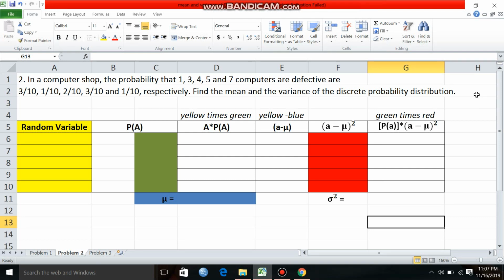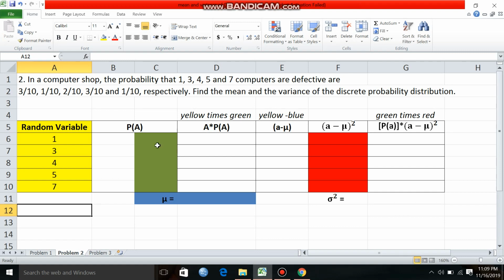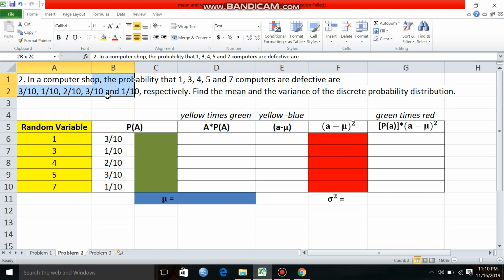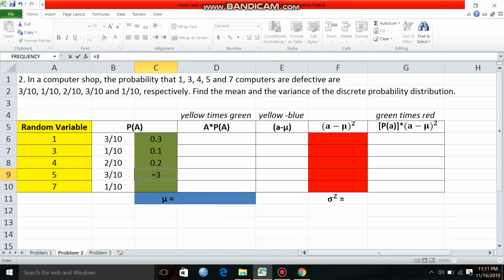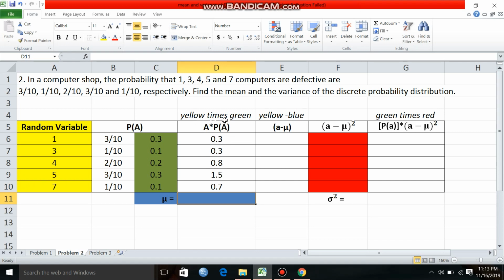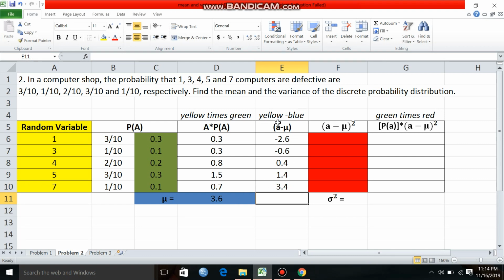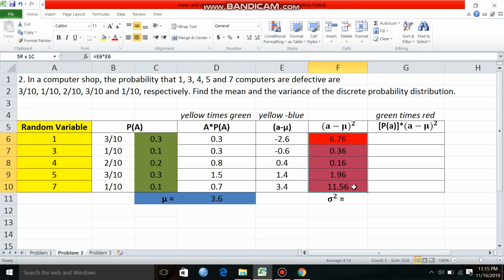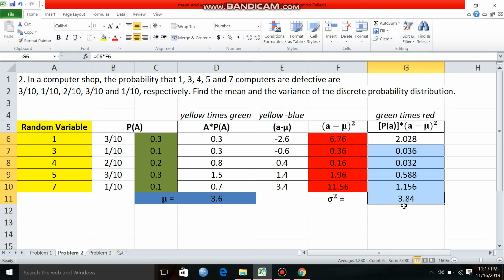HOW TO SOLVE THE MEAN AND VARIANCE OF A DISCRETE PROBABILITY DISTRIBUTION PART II - THE EASIEST WAY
This part 2 on how to solve for the mean and variance of a discrete probability distribution. The focus here is solving the mean and variance whenever the probabilities of the values of the random variable are different. if you miss the part 1, the link is:

Enjoy learning!